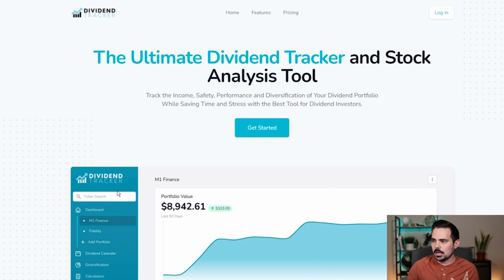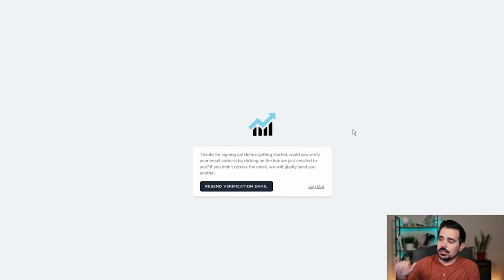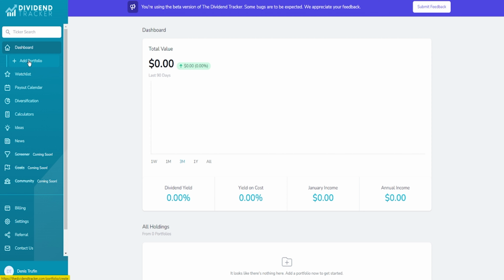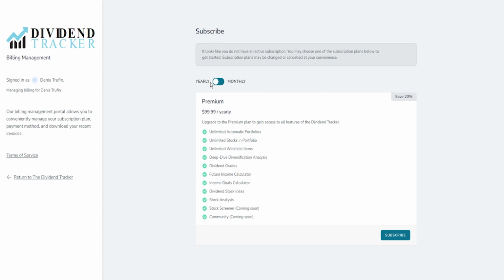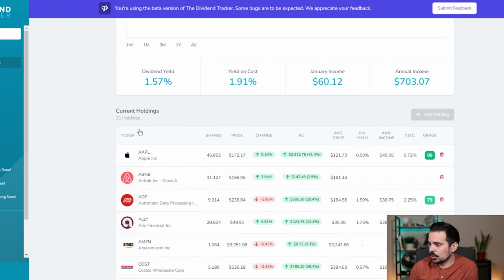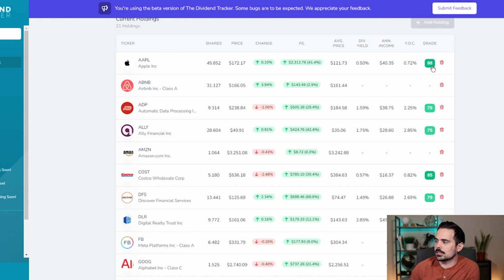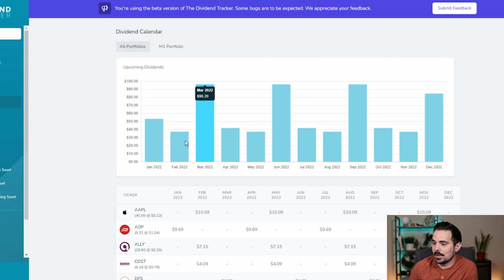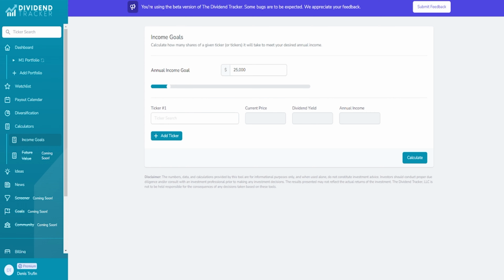Dividend Tracker Review (The Dividend Tracker)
💰Start a dividend investing portfolio on M1 Finance ($30 bonus w/$1k deposit)

Earnest Client Welcome Bonus Disclosure:
To qualify for this Earnest Welcome Bonus offer: 1) you must not currently be an Earnest client, or have received the bonus in the past, 2) you must submit a completed student loan refinancing application through the designated link; 3) you must provide a valid email address and a valid checking account number during the application process; and 4) your loan must be fully disbursed. The bonus will be automatically transmitted to your checking account after the final disbursement. There is a limit of one bonus per borrower. This offer is not valid for current Earnest clients who refinance their existing Earnest loans, clients who have previously received a bonus, or with any other bonus offers received from Earnest. Bonus cannot be issued to residents in KY, MA, or MI. Individual bonus offers may not be combined.